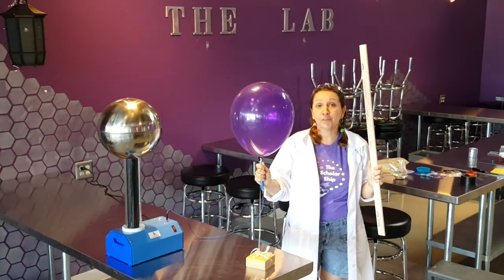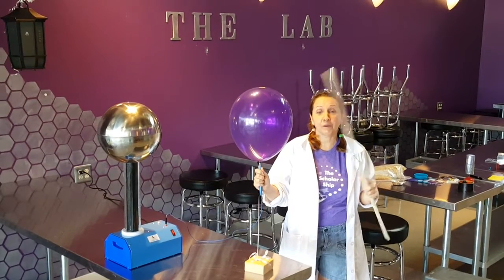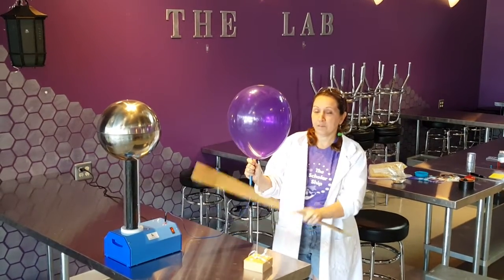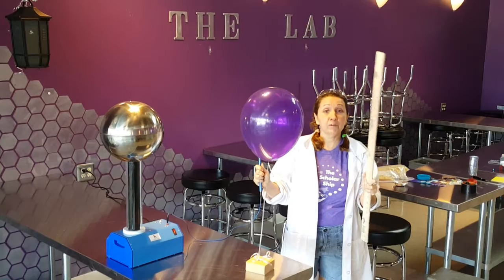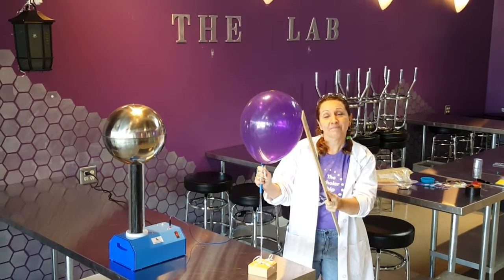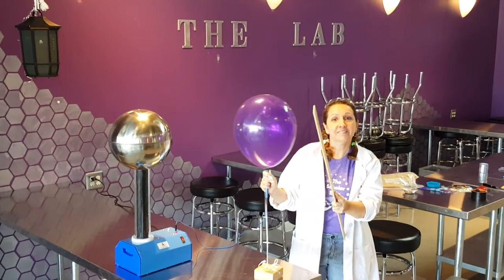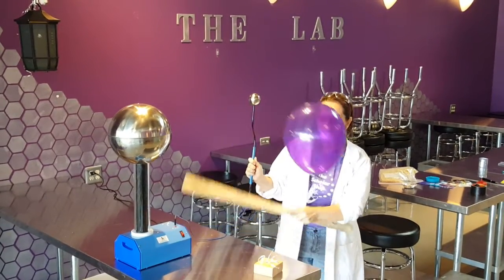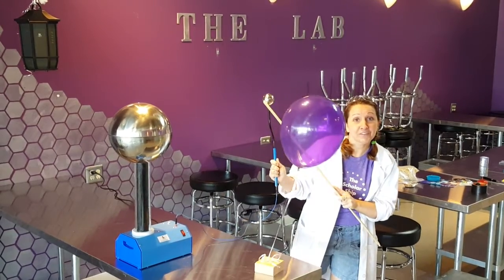Van De Graaff Generator Experiment